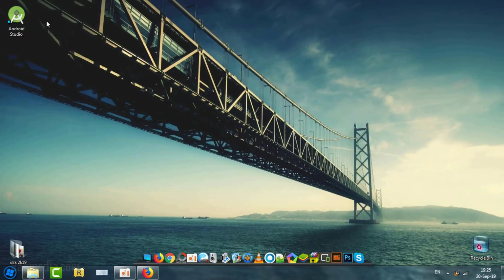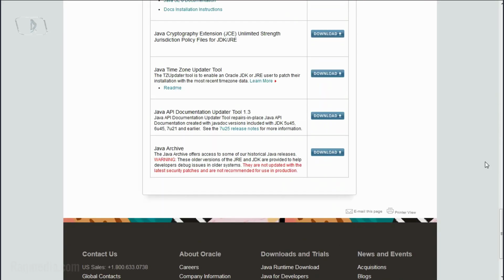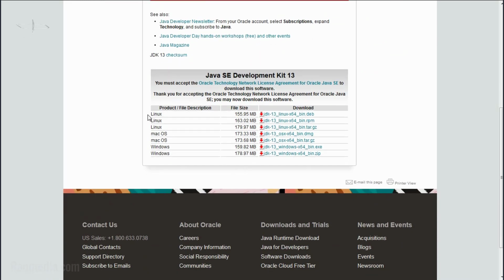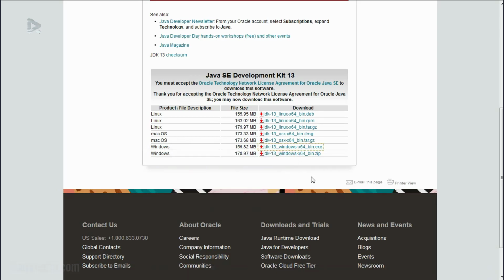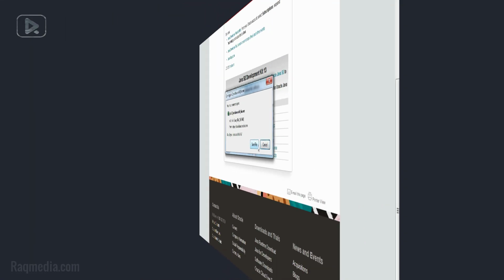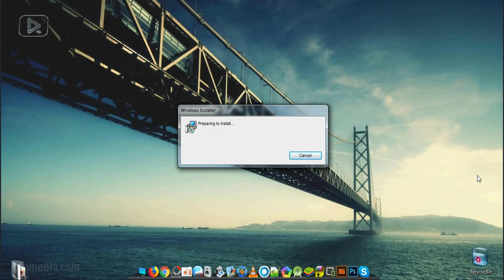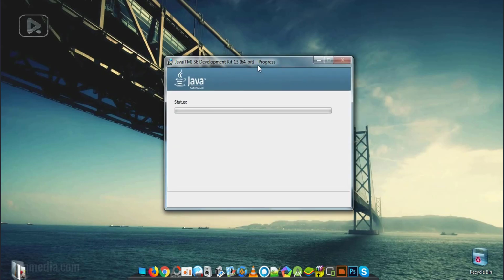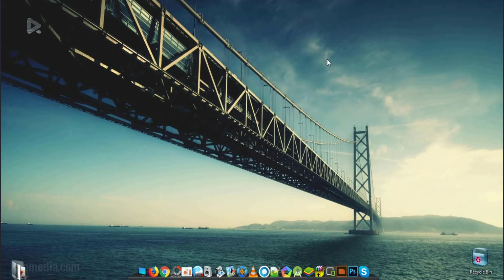How to Install Java JDK on Windows ✔️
In this tutorial, we're going to learn how to download and install Java JDK on Windows. Como instalar java.